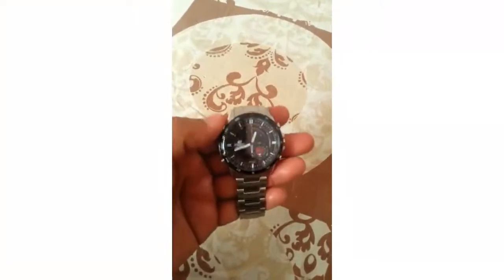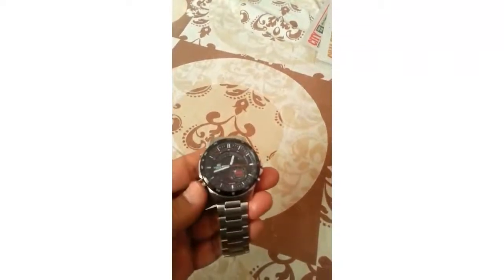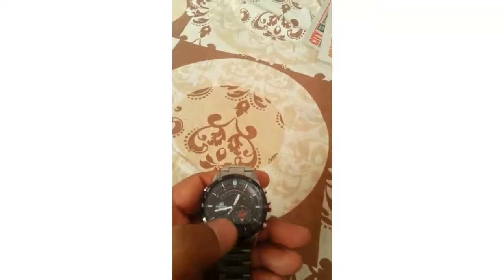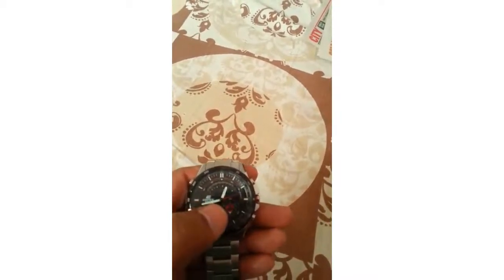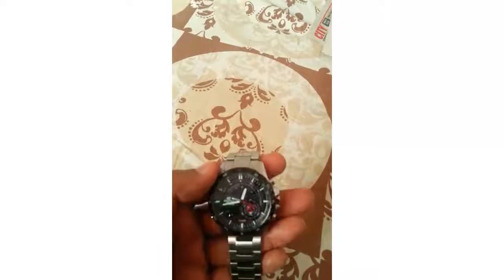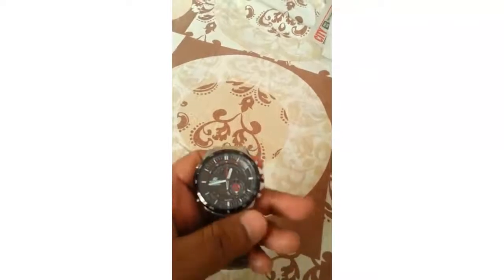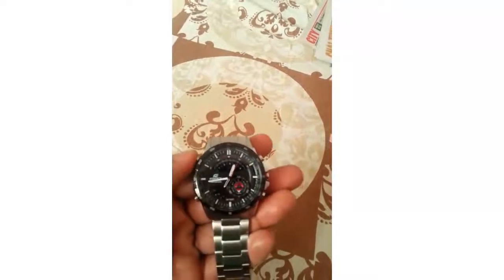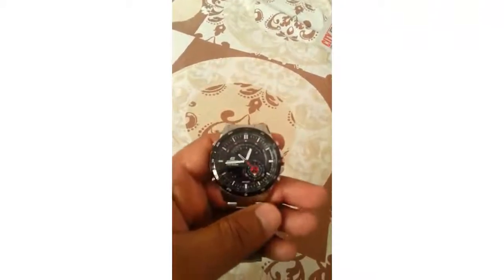Casio Edifice ERA 200DB 1AVDR quick checkout 2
This video shows functions and features of Casio Edifice ERA-200DB-1AVDR Video -2.

To buy similar product go to this

Viren.